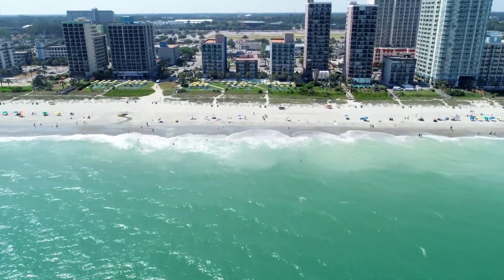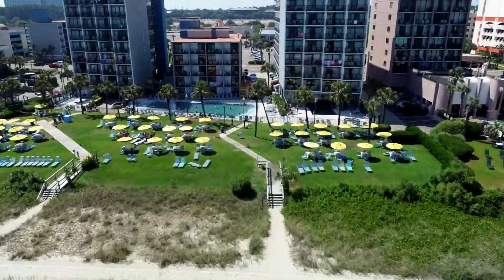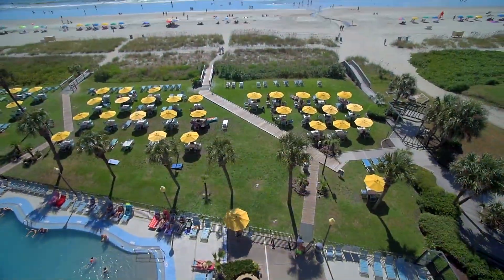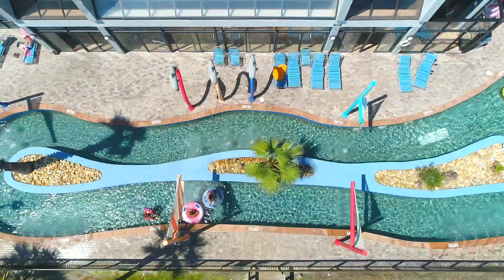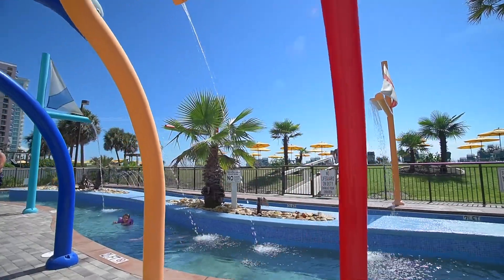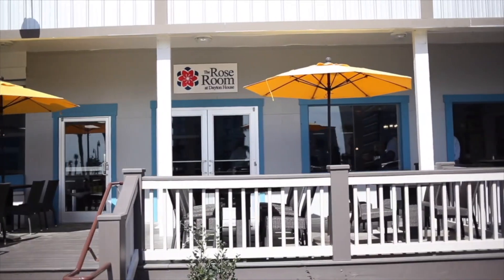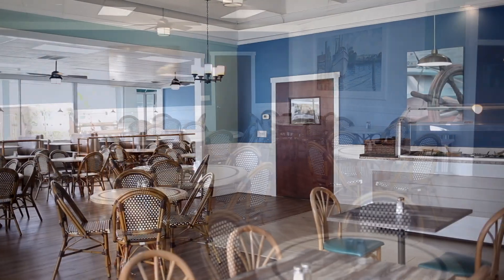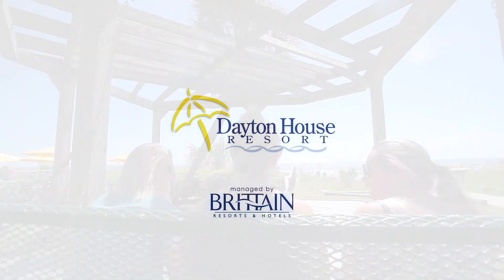Oceanfront Dayton House Resort | BrittainResorts.com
BrittainResorts.com

Make your next Myrtle Beach vacation unforgettable at the oceanfront Dayton House Resort! You'll love all the amazing amenities from relaxing under a yellow umbrella on the Dayton House Lawn to splashing around in the pool or floating around the lazy river. When hunger strikes simply walk across the street to the Rose Room for a complimentary deluxe hot breakfast.

Book your next Myrtle Beach escape to Dayton House Resort today!